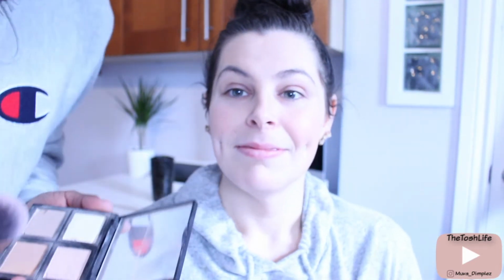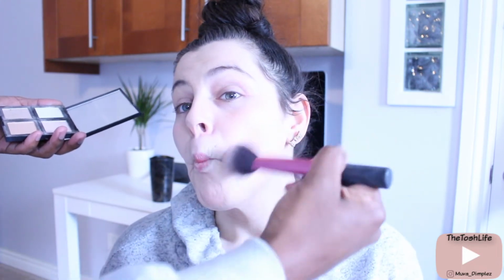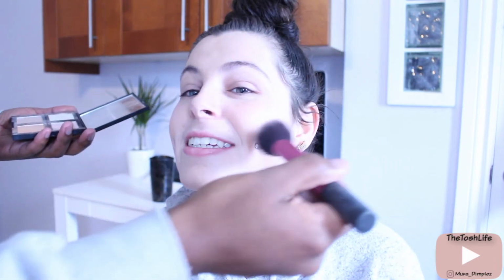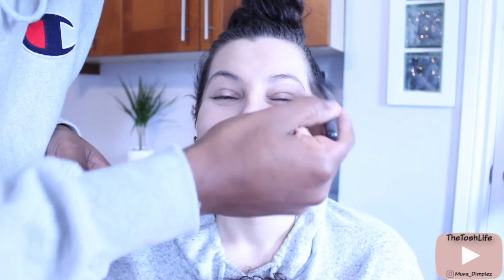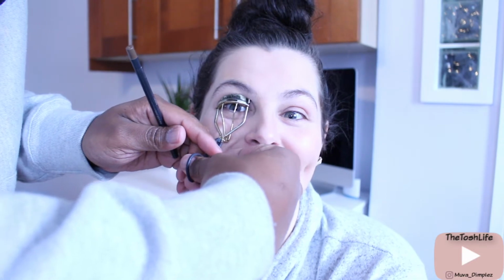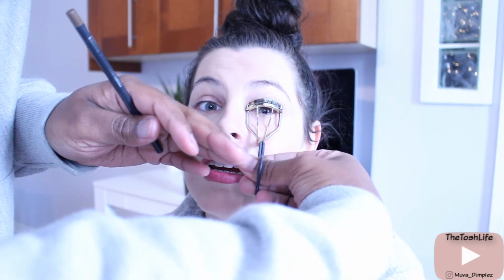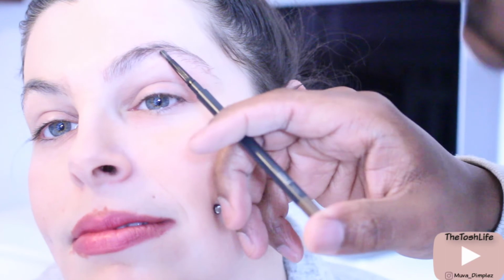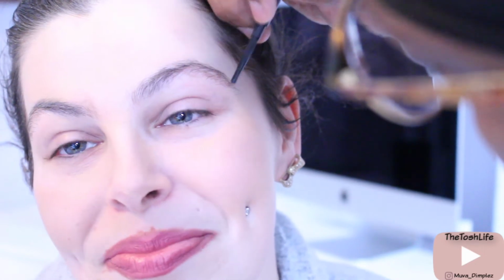BOYFRIEND DOES MY MAKEUP CHALLENGE | KIM KARDASHIAN LOOK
Hey babes!
In this video, I challenged my boyfriend  to do my makeup, how do you think he did? Let us know in the comments below!Also, let us know what other couple challenges/videos you would like to see from us!If you liked this video be shore to give it a thumbs up and also feel free to share!

I would love for you to join the rest of the babes by subscribing to my channel; TheToshLife and don’t forget to click the little bell so you never miss a video!

Wanna watch another? ♡

Xo;
Tasha

iMovie

|| MUSIC USED ||